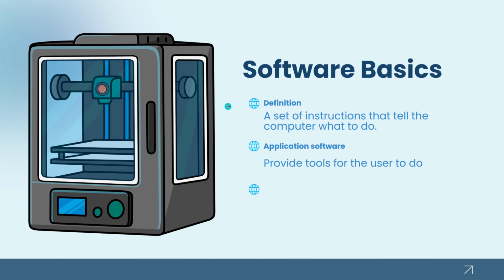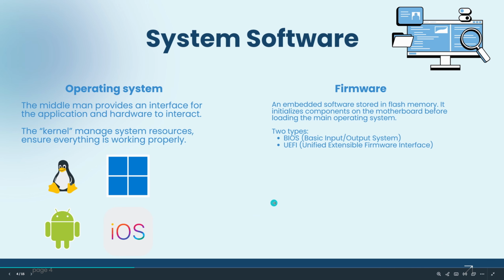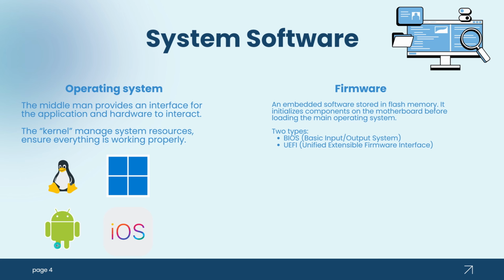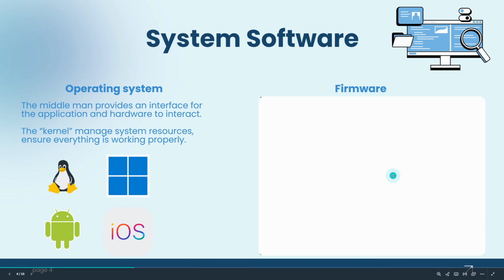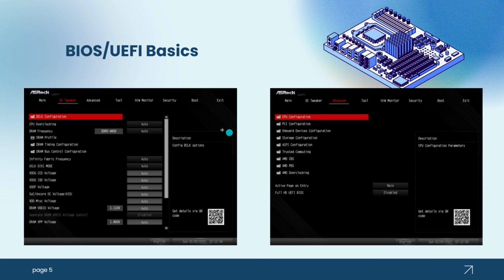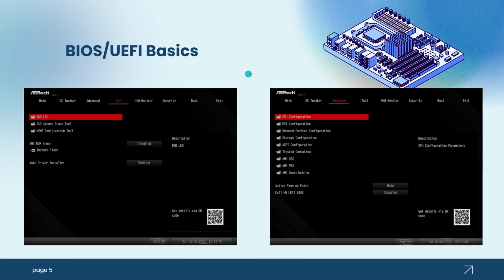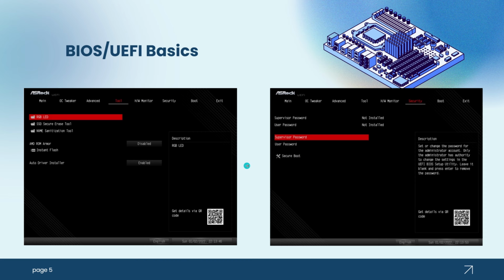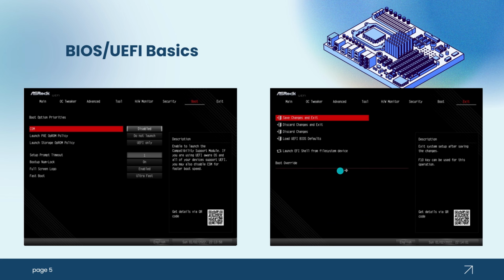Software in 4:50 minutes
Basic things you need to know about software